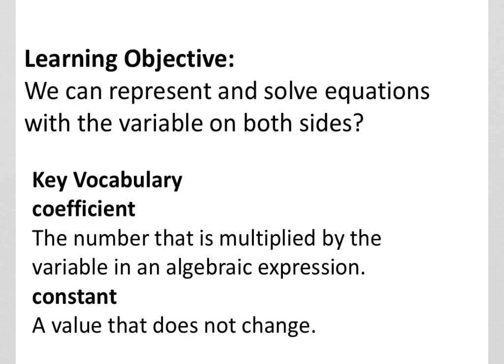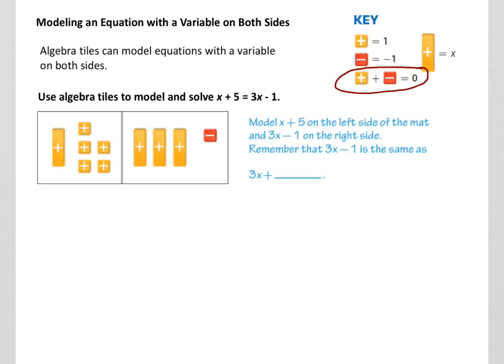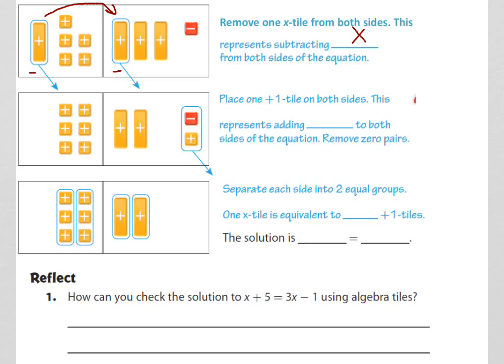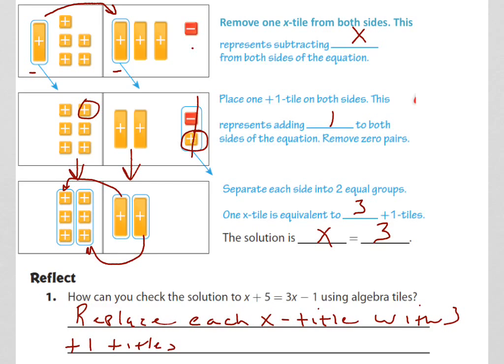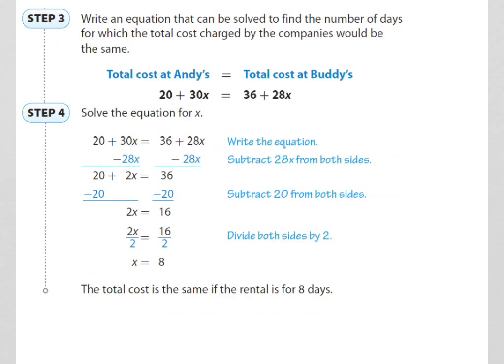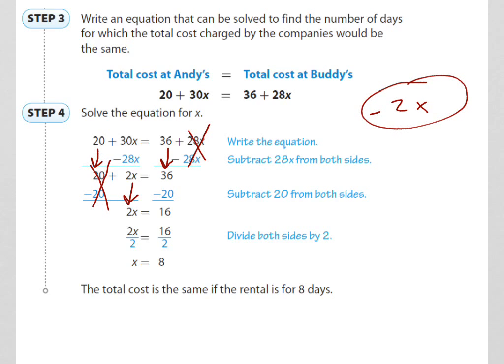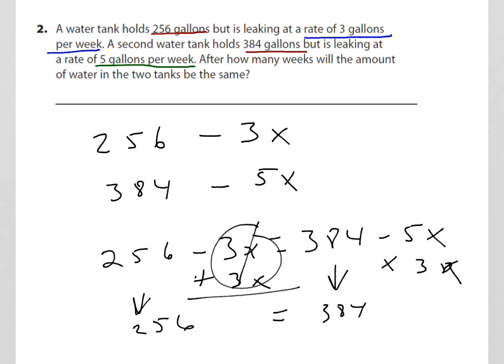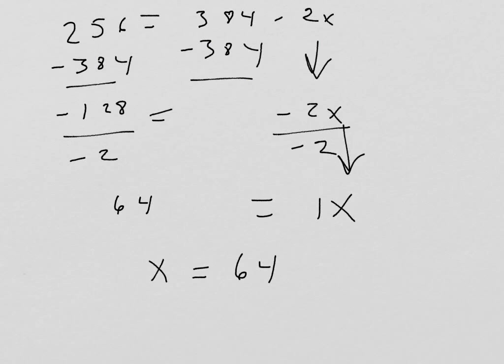11.1 Equations with the Variable on Both Sides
Unit 4 Module 11.1